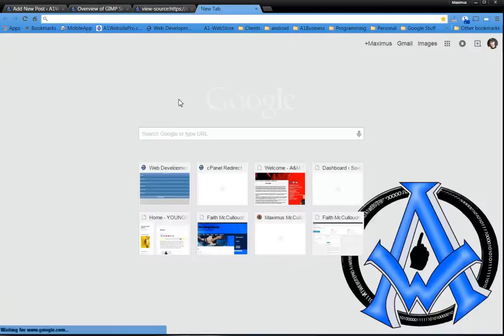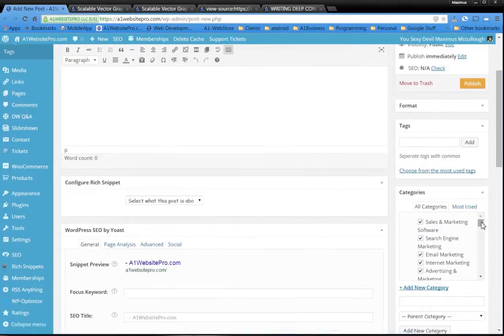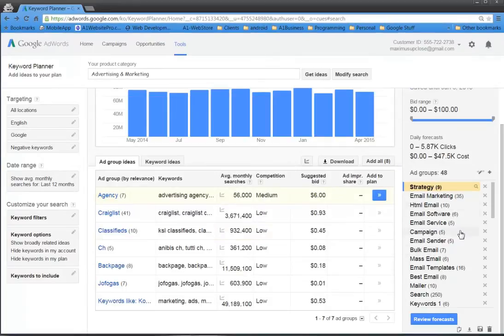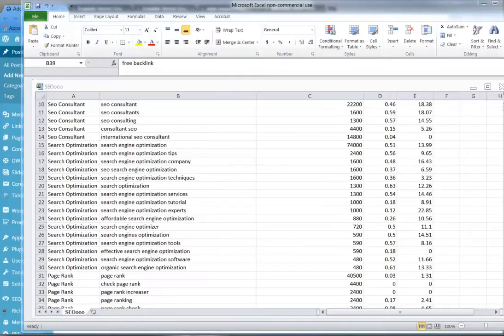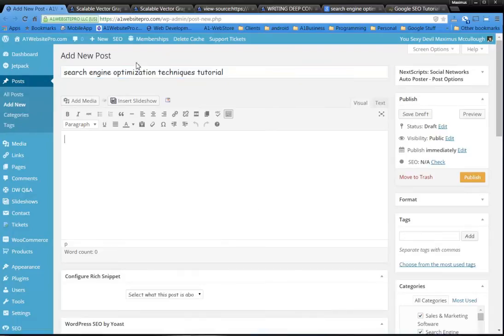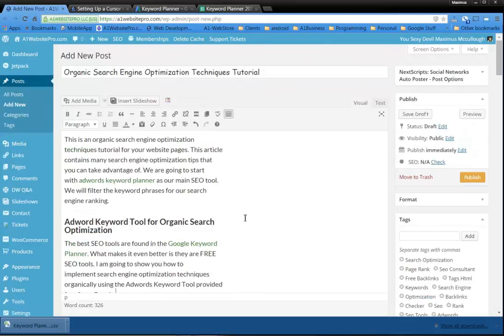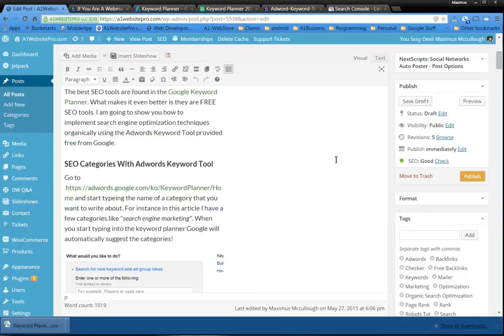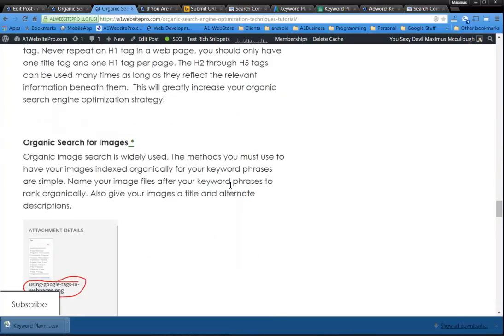ORGANIC SEARCH ENGINE OPTIMIZATION TECHNIQUES TUTORIAL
This is an organic search engine optimization techniques tutorial for your website pages. This article contains many search engine optimization tips that you can take advantage of. We are going to start with Adwords keyword planner as our main SEO tool. We will filter the keyword phrases for our search engine ranking.